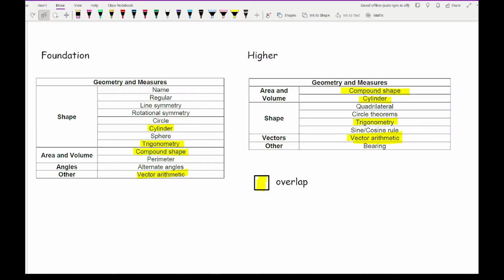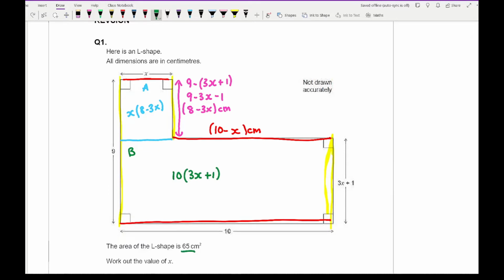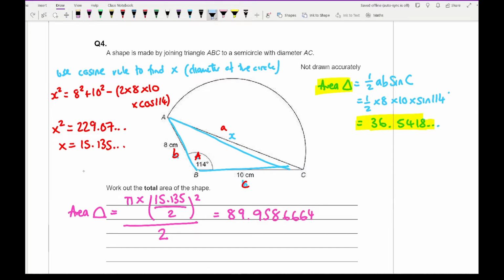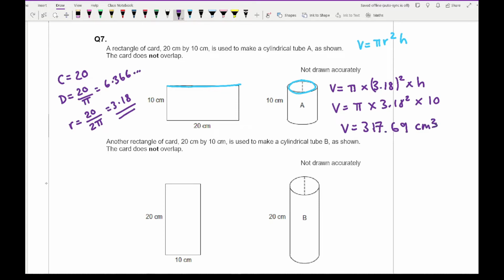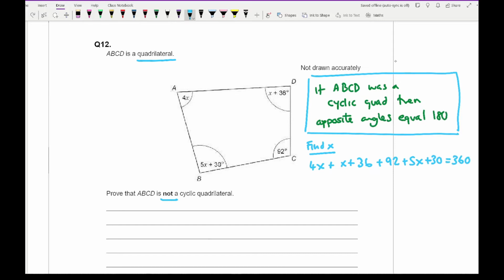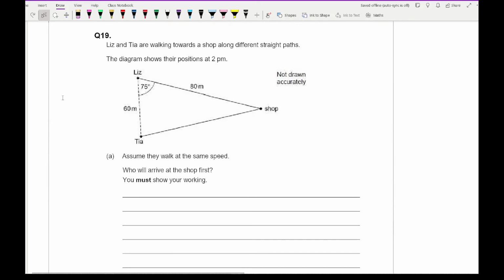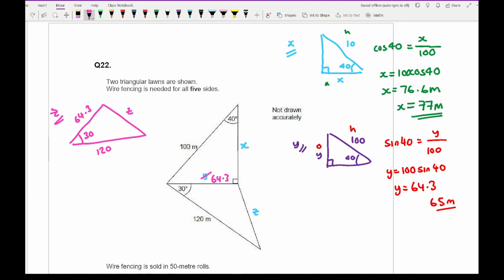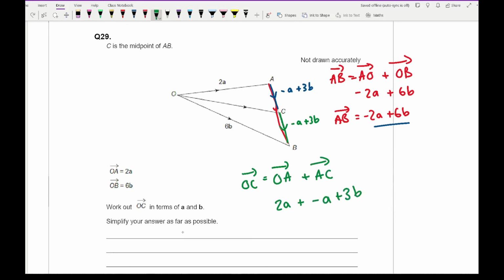AQA GCSE MATHS 2022 HIGHER PAPER 3: GEOMETRY AND MEASURE SECTION REVISION